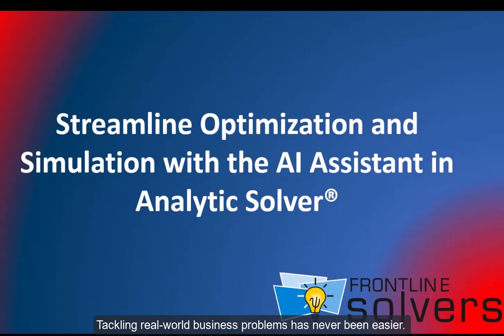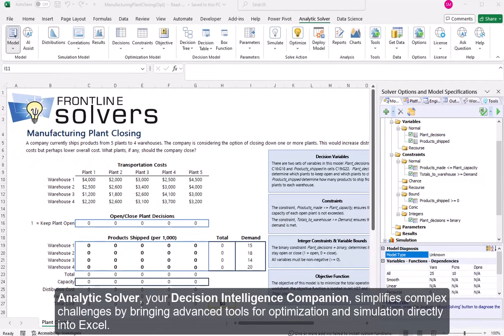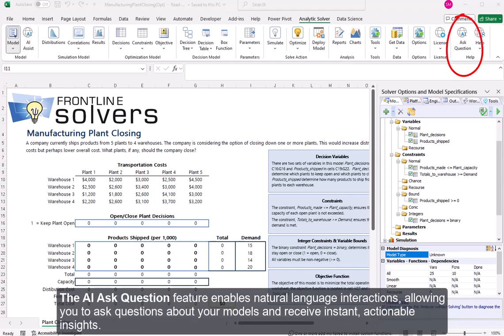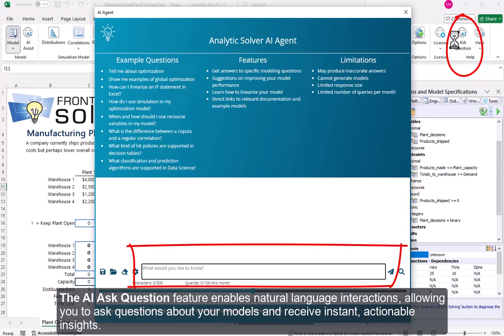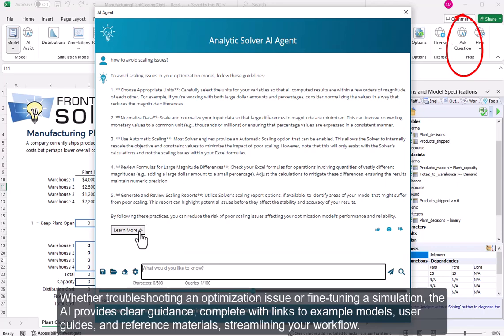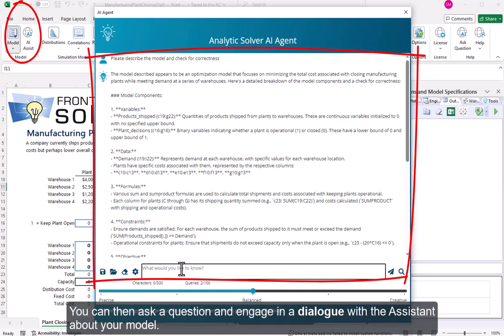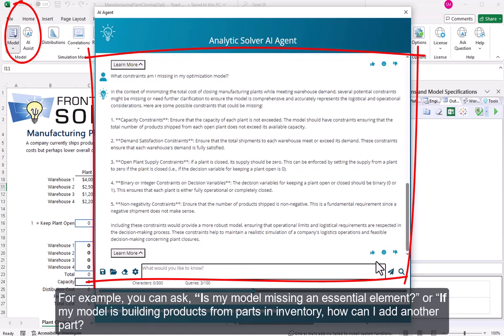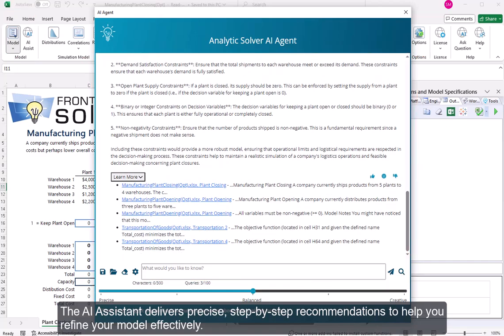AI Assistance in Analytic Solver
Simplify complex business challenges with the AI Assistant in Analytic Solver. Designed to empower smarter decision-making, these AI-driven features bring clarity and precision to optimization and simulation directly in Excel.
From natural language interactions to intelligent model analysis, Solver’s AI tools provide tailored insights and actionable recommendations to refine strategies and enhance your models.
Watch this short video to discover how Analytic Solver’s AI Assistant transforms complex problems into impactful solutions.